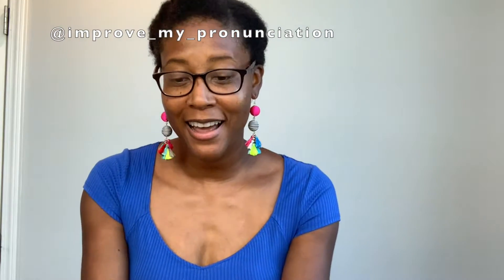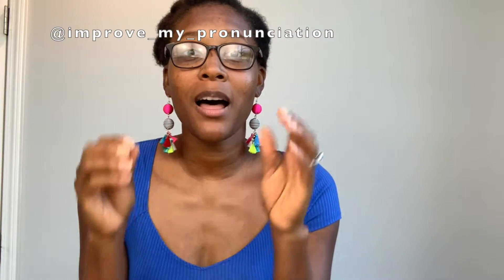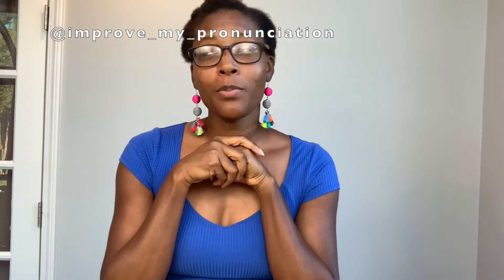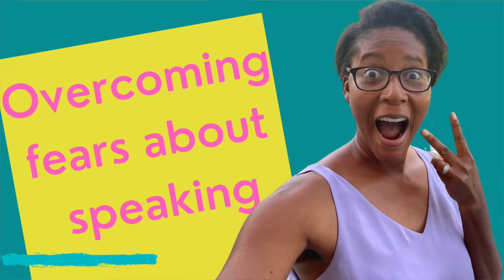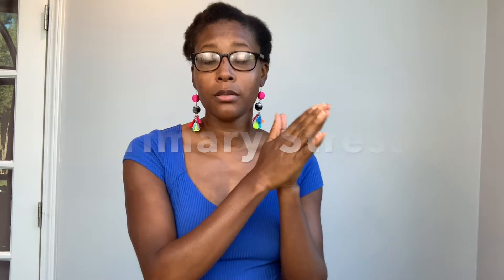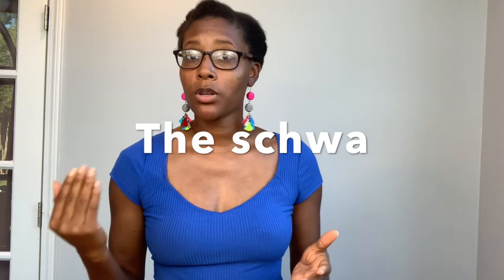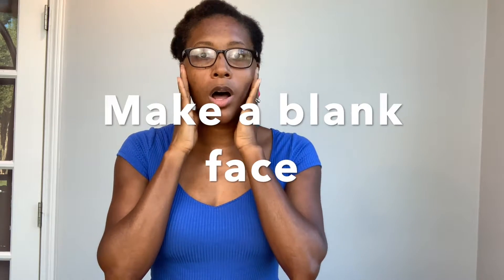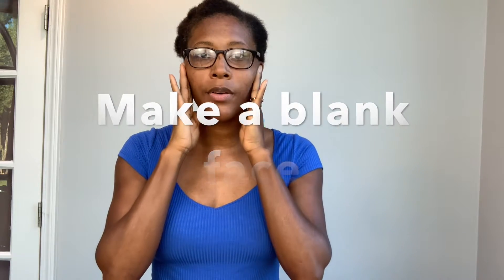Make Sure You Are Pronouncing The Schwa Correctly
Use

Let's have some fun while building our confidence at the same time.  The schwa is the most common sound in English. I bet you say it multiple sounds a day and haven't even noticed. 😁 That was me until I learned about this sound. 🥳🥳.
This is day 11 of my 30 day challenge with myself, but I hope to encourage some people along the way. With that being said, leave a comment to let me know you stopped by because I would love to say hi to you! ❤️❤️❤️

If you are interested on joining me for this 30 day challenge, you can have your very on pronunciation class with me for 10 minutes. 🙌🏾

Peace ✌️,

LaDoris

Use to make your free logo today!